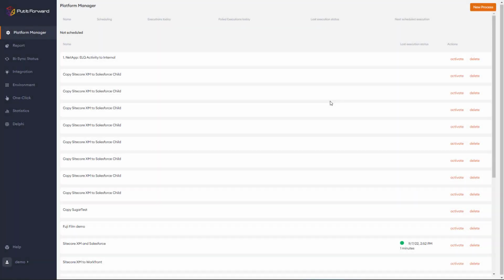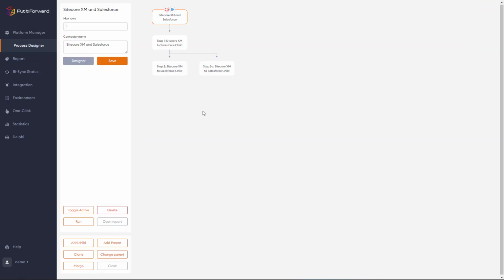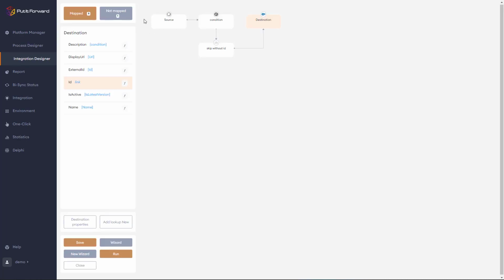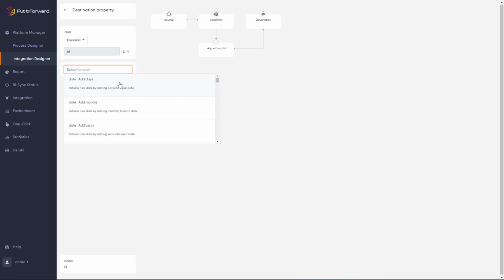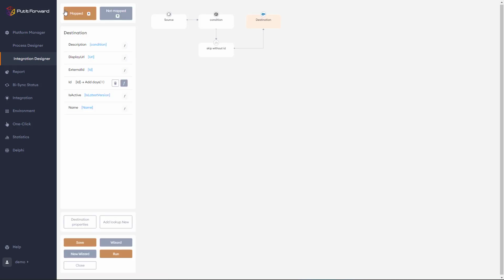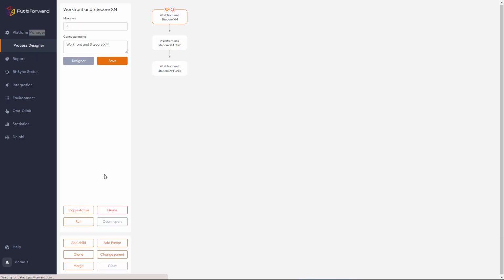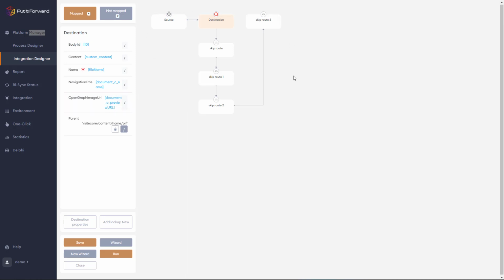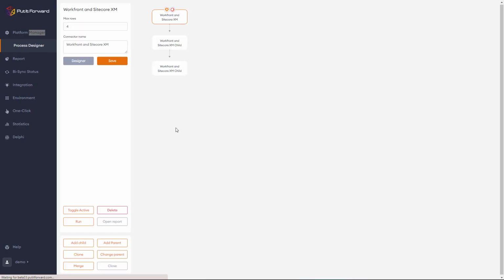No Code Integration of Sitecore CMS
Sitecore integration demo walking through connecting Sitecore XM with both data and content sources.